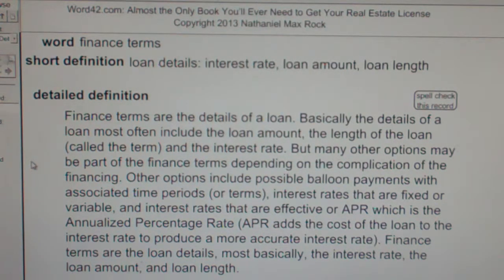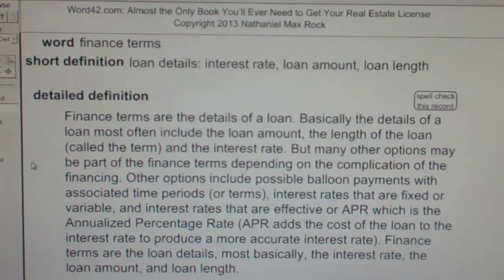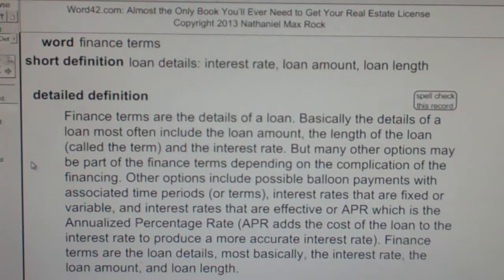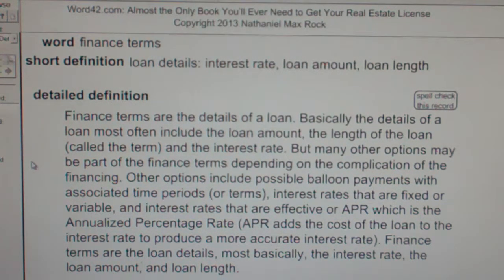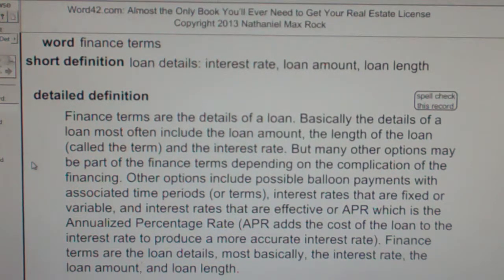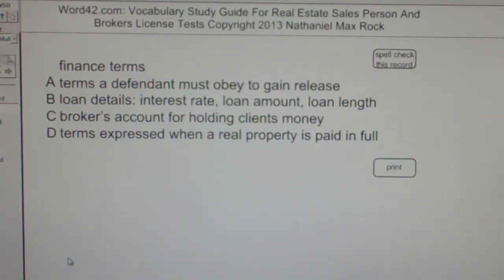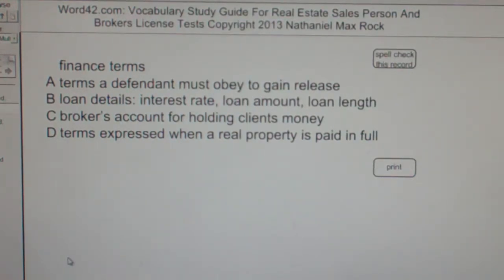finance terms Real Estate License Exam Study Guide AgentExamPass.com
finance terms

loan details: interest rate, loan amount, loan length

Finance terms are the details of a loan. Basically the details of a loan most often include the loan amount, the length of the loan (called the term) and the interest rate. But many other options may be part of the finance terms depending on the complication of the financing. Other options include possible balloon payments with associated time periods (or terms), interest rates that are fixed or variable, and interest rates that are effective or APR which is the Annualized Percentage Rate (APR adds the cost of the loan to the interest rate to produce a more accurate interest rate). Finance terms are the loan details, most basically, the interest rate, the loan amount, and loan length. Related Words: principal, interest, term

finance terms
A terms a defendant must obey to gain release
B loan details: interest rate, loan amount, loan length
C broker’s account for holding clients money
D terms expressed when a real property is paid in full

This word appears in the book Vocab-U-Bee California CA Real Estate License Exam Top Pass Words

Find links to all our playlists at VocabUBee.com

Vocab-U-Bee Values: Consistency First, One Small Step Each Day and the 42 Bee March